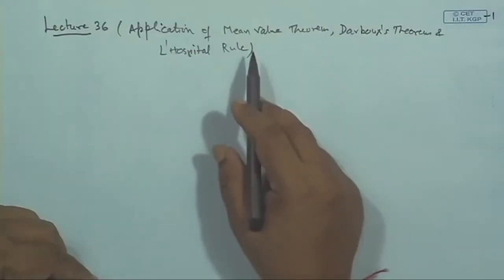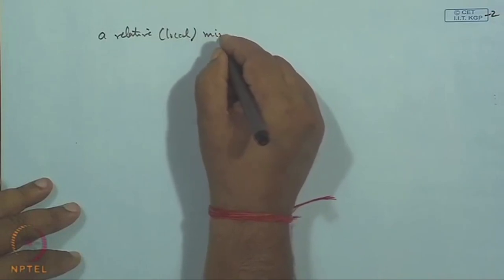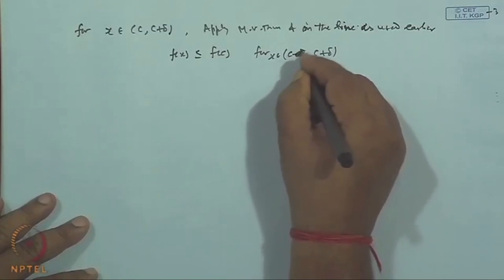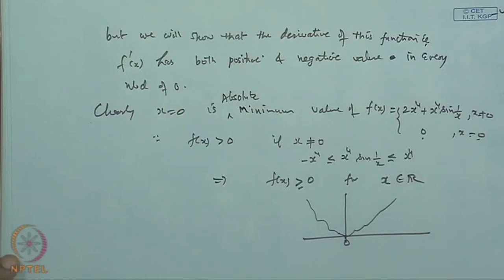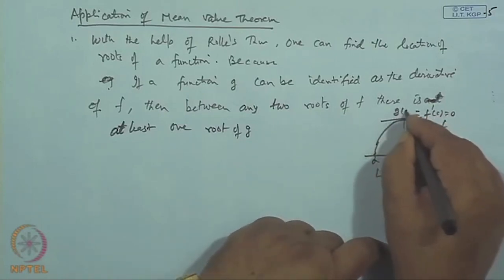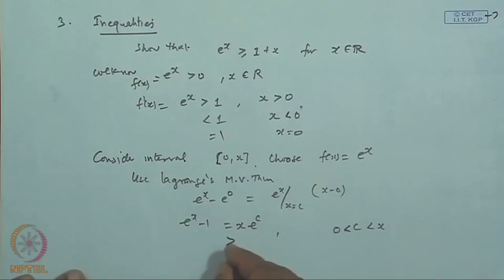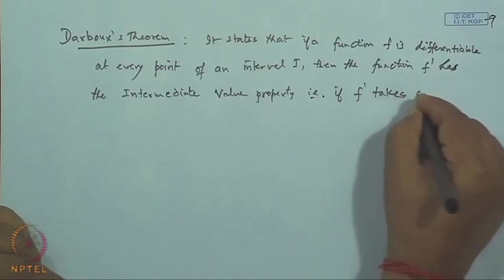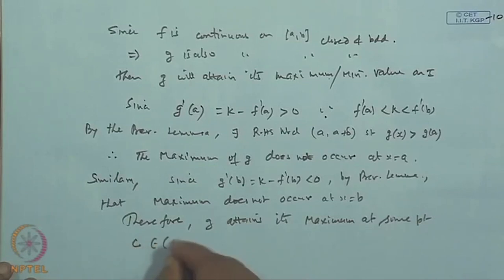Application of MVT , Darboux Theorem, L Hospital Rule